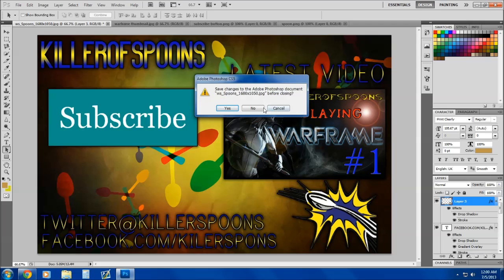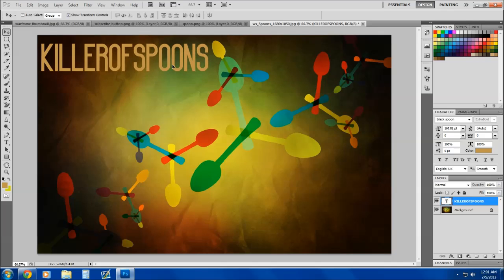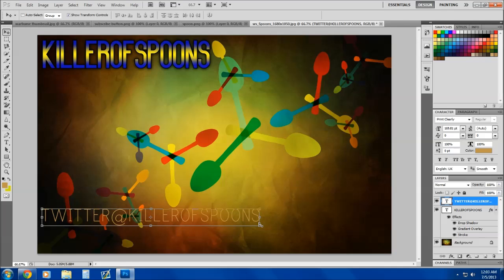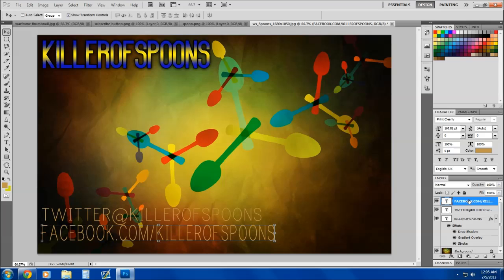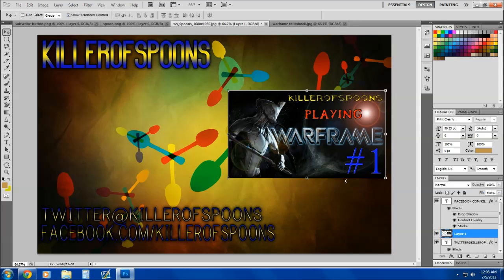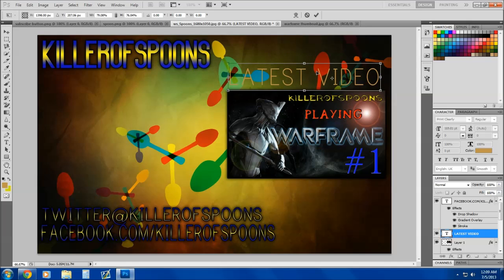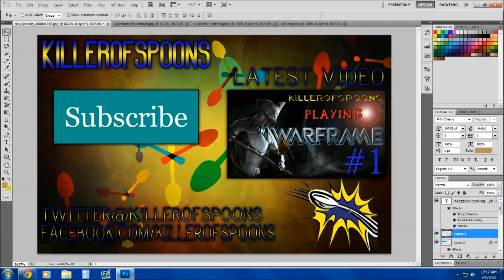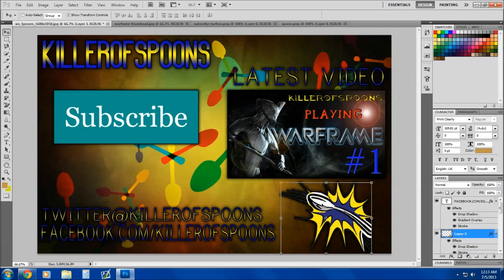How To Make a Easy Outro in Photoshop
POOP On That Like Button